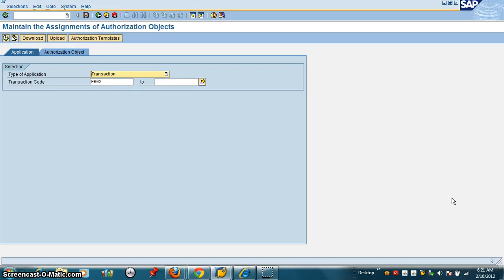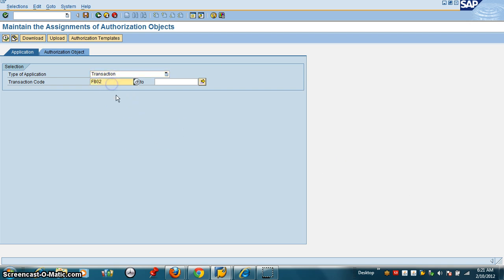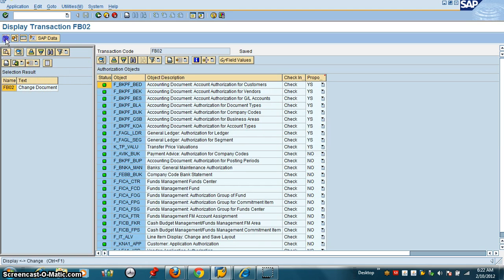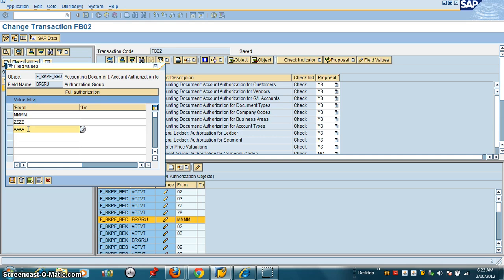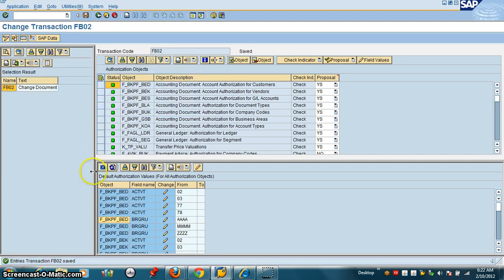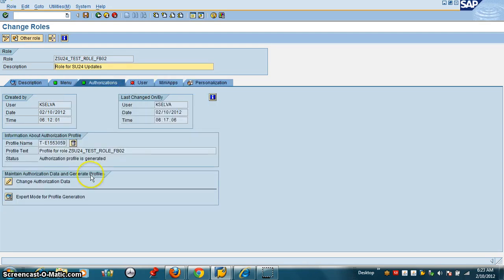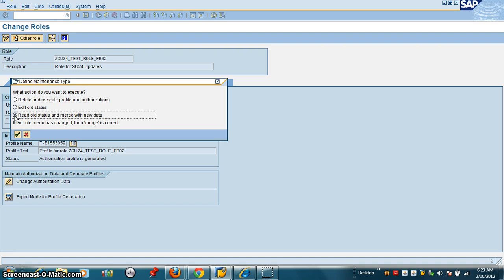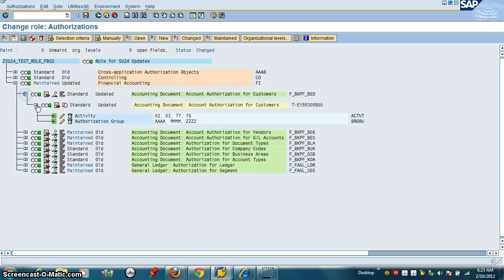Learning SAP- How to Bring the SU24 Changes into an Existing Role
SAP License Management Step by Step Guide
Auditing and GRC Automation in SAP
Once you make the changes in role we need to bring those changes into the existing roles. First you need to identify the all the role which has the particular transaction. Then go to each of the roles and do an advanced merge to bring these changes into the roles